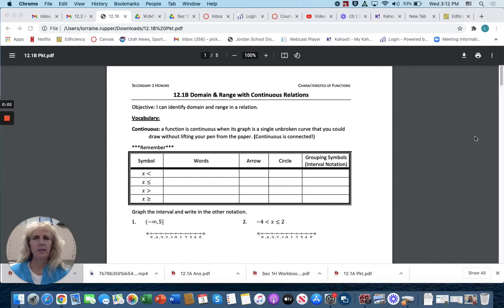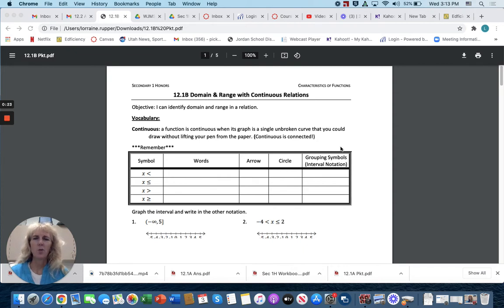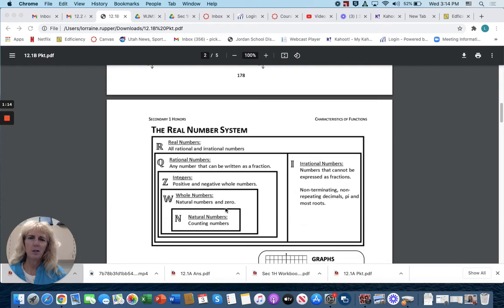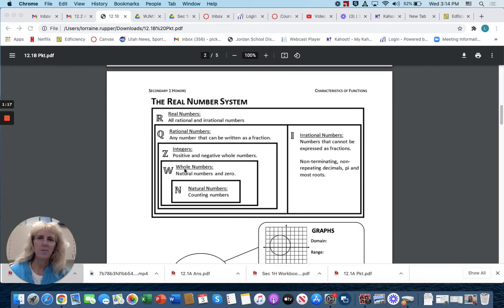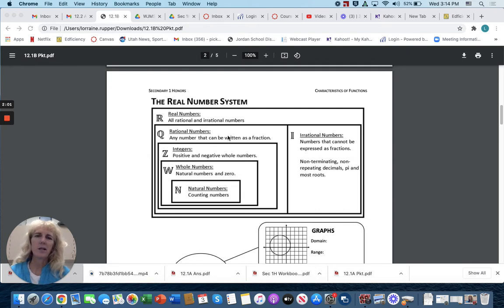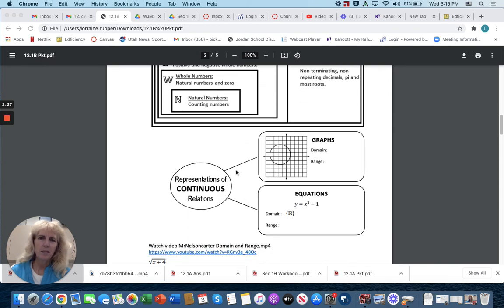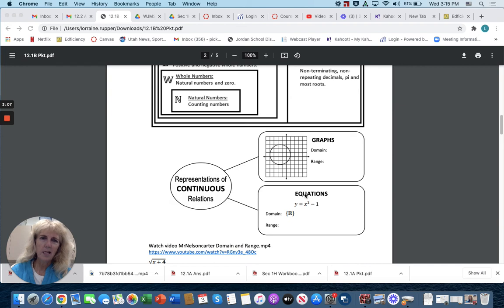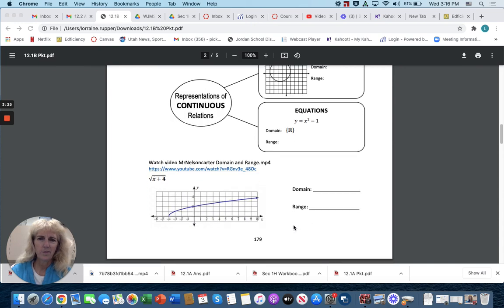12.1B Part 1 of 2 Domain & Range w/Continuous Relations